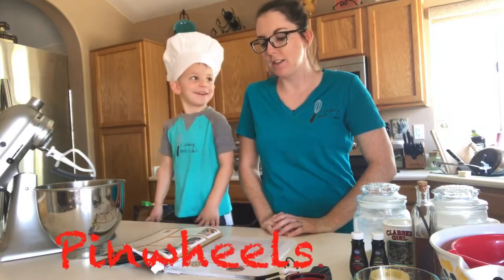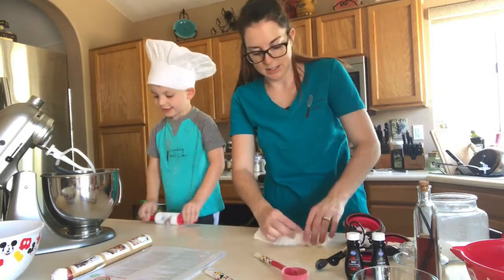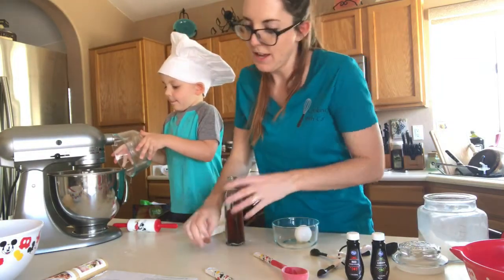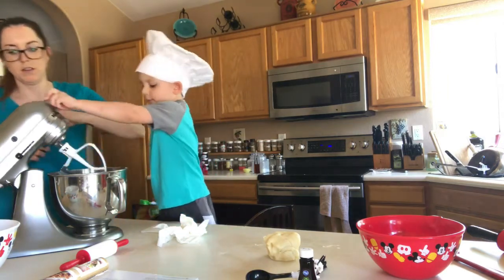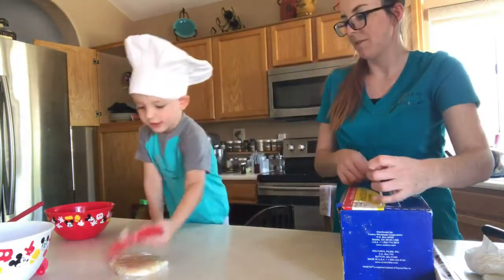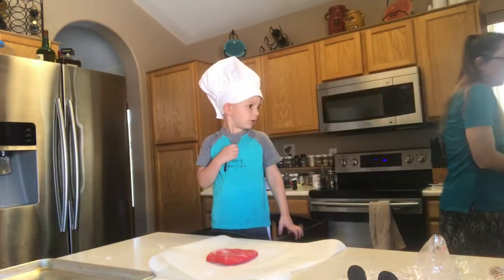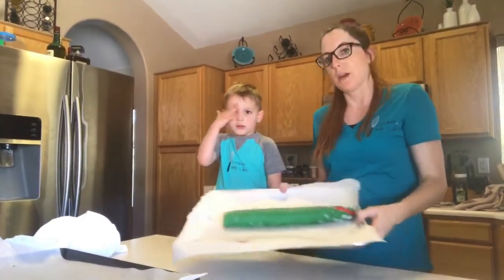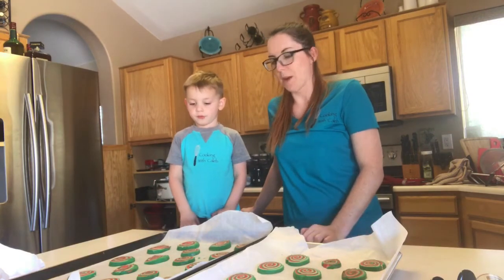Pinwheels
This video is a long one, but you don’t want to miss the ending! Caleb chose another recipe to try. Although this one was a bit complicated, he did a fantastic job and made some incredible pinwheel cookies!